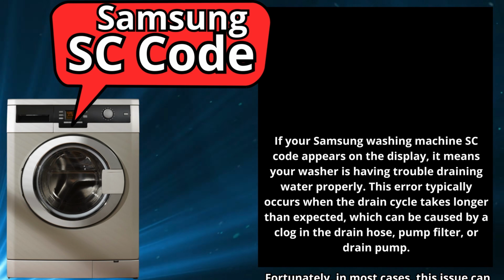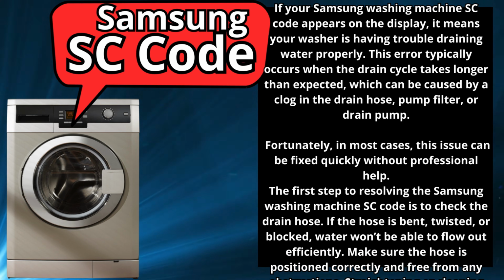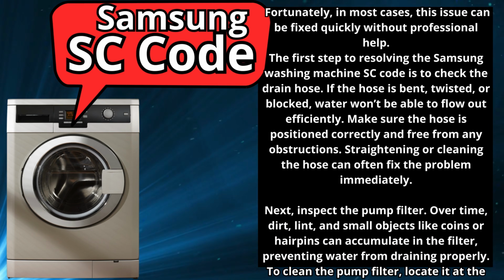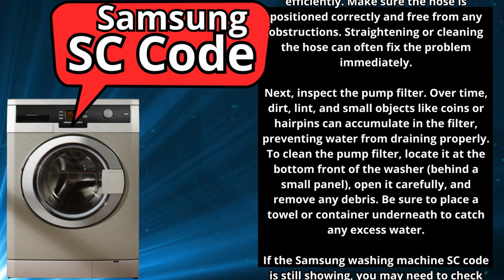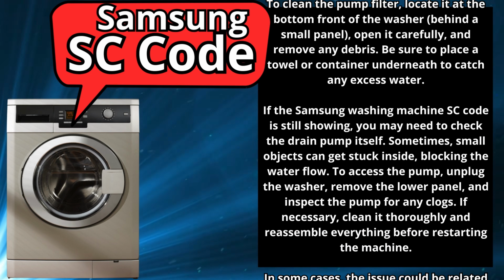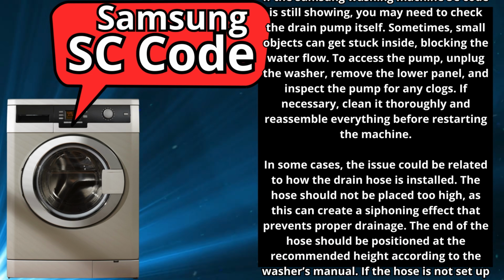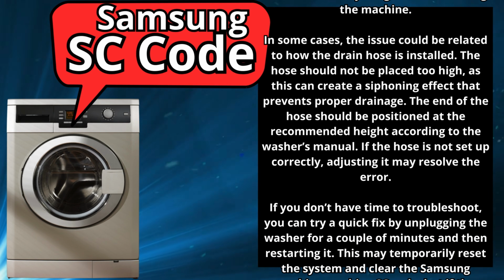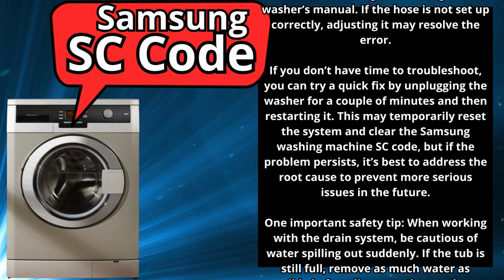Samsung Washing Machine SC Code – How to Fix It Fast!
If your Samsung washing machine SC code appears on the display, it means your washer is struggling to drain water properly. This error is commonly caused by a clogged drain hose, blocked pump filter, or an issue with the drain pump itself. The good news is that in most cases, you can fix this problem yourself without calling a technician. In this guide, we’ll walk you through the most effective solutions to get your washer back to normal.

1. Check the Drain Hose
A twisted, bent, or clogged drain hose can cause the Samsung washing machine SC code to appear. To fix this:

Inspect the hose for kinks or blockages.
Straighten it if necessary to allow smooth water flow.
If the hose is clogged, detach it and rinse it with warm water to remove debris.
2. Clean the Pump Filter
Over time, dirt, lint, and small objects like coins or hairpins can accumulate in the pump filter, preventing proper drainage. Follow these steps to clean it:

Locate the pump filter at the bottom front of your washer (behind a small panel).
Place a towel or container underneath to catch any excess water.
Open the filter cover and remove any debris or buildup.
Reattach the filter and close the panel securely.
3. Inspect the Drain Pump
If your Samsung washing machine SC code persists after cleaning the filter, the drain pump itself may be blocked. Here’s how to check it:

Unplug the washer for safety.
Remove the lower panel to access the drain pump.
Look for any trapped objects inside the pump and remove them.
Reassemble everything and restart the machine.
4. Adjust the Drain Hose Height
An improperly installed drain hose can cause drainage problems. Make sure:

The hose isn’t positioned too high, which can create a siphoning effect.
The end of the hose is at the manufacturer’s recommended height (usually between 24-35 inches from the floor).
The hose is securely connected to prevent leaks.
5. Try a Quick Reset
If you don’t have time for a full inspection, a quick reset might clear the Samsung washing machine SC code temporarily:

Unplug the washer from the power source.
Wait for at least 5 minutes.
Plug it back in and restart the cycle.
6. Prevent Future SC Code Errors
To avoid this issue in the future, regularly check and clean your washer’s drain system. Remove lint, hair, and foreign objects after each wash. Running a cleaning cycle with vinegar and baking soda can also help maintain proper drainage.

By following these steps, you can usually fix the Samsung washing machine SC code without the need for professional repairs. Keeping your washer in good condition will extend its lifespan and save you money on unnecessary repairs.

00:00 samsung washing machine sc code,
00:10 Samsung Washing Machine SC Code,
00:20 samsung washer sc code,
00:30 sc code on samsung washer,
00:40 sc code samsung washer,